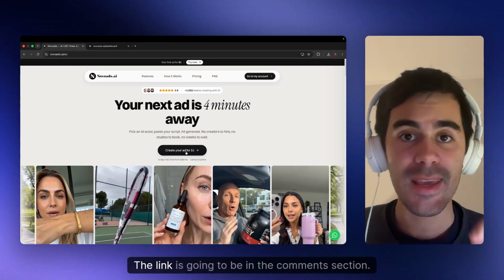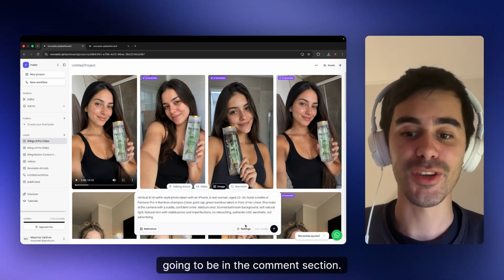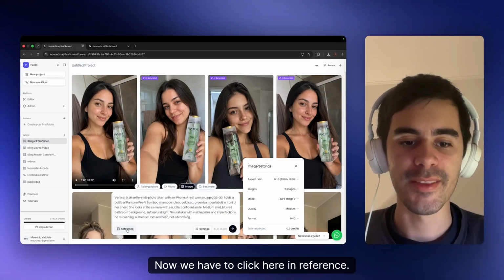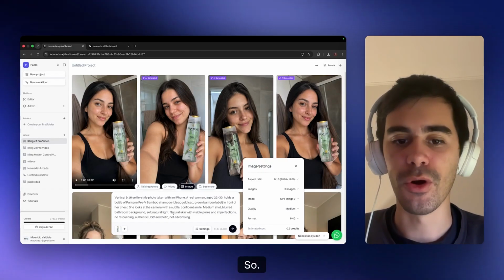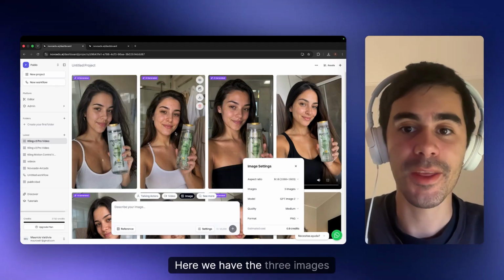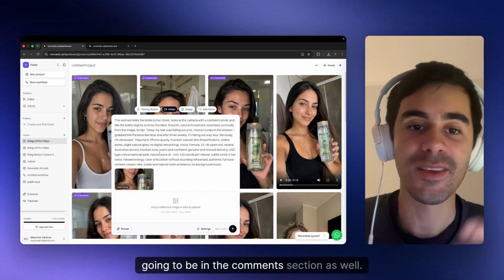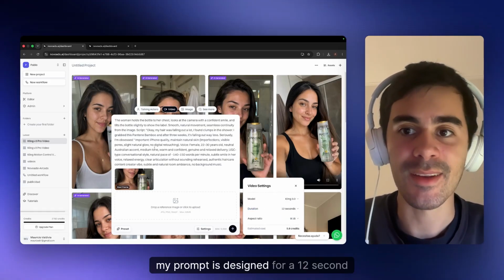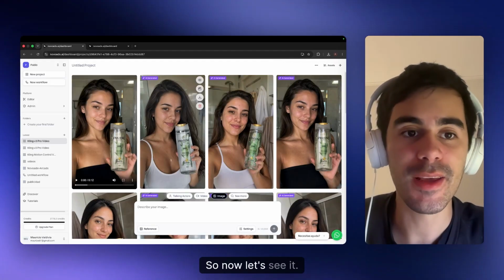Create a UGC Video with Kling 3.0 in 2 Minutes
Learn how to create an amazing UGC-style video in minutes using Kling 3.0 and GPT-Image 2 for just one dollar. This tutorial will guide you step by step so you can generate high-quality content quickly and efficiently. Plus, you'll explore the differences between Kling 3.0 and other models like Seedance to maximize your results.

I'm Pablo, co-founder of novoads.ai the platform for creating AI-driven videos accessibly and effectively.

In this video, you'll learn to integrate your product into realistic videos that capture audience attention. The key lies in prompts, which help you customize your content to meet any marketing goal. This tutorial is ideal for content creators, marketers, and entrepreneurs looking to excel in their advertising campaigns.

📌 In this video, you'll learn:
- How to create an account on NovoAds and set up your first project.
- How to adjust the model to GPT-Image 2 for effective UGC images.
- The exact prompt to describe your image and enhance your ads.
- How to upload your product image to optimize visual results.
- How to select the best generated images for your videos.
- Adjusting the model to Kling 3.0 and video duration.
- Generate a high-quality video with just one click.

🎯 Who this video is for:
- Marketers wanting to create AI-powered video content for as little as one dollar.
- Entrepreneurs aiming to highlight their products with realistic UGC ads.
- Content creators interested in AI tools to enhance their visual production.

Like the video and comment on what type of tutorial you'd like to see next.